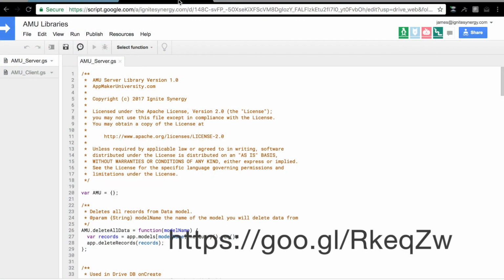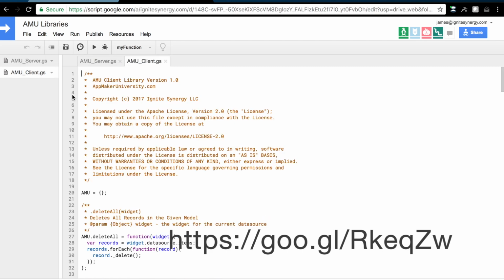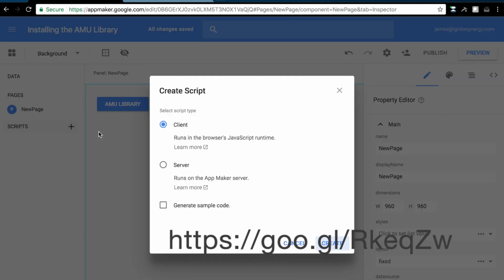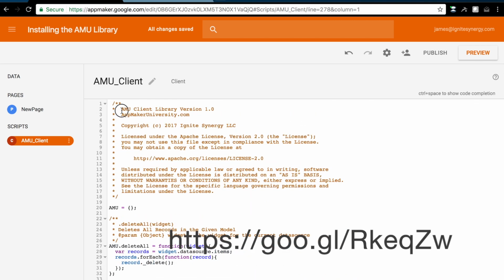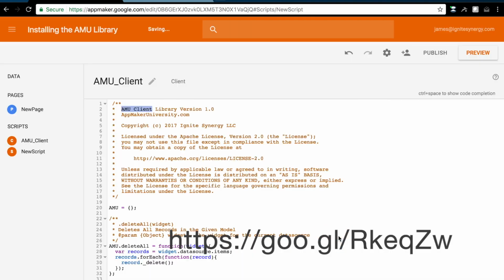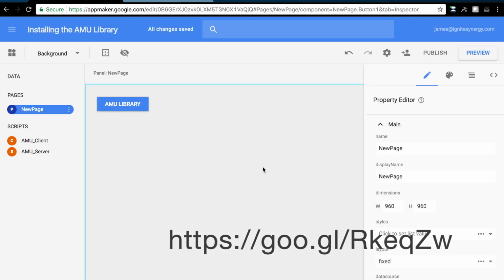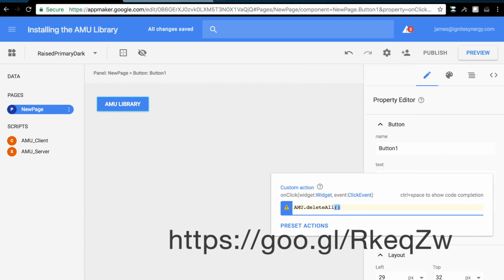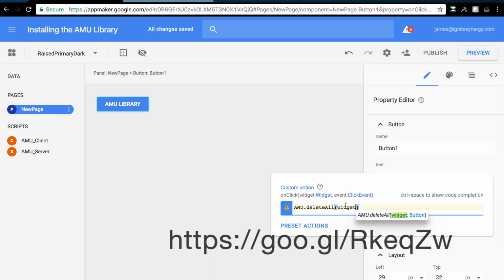Installing the AMU Library for Google App Maker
This video takes you through the steps to install the Google App Maker Library making it even faster and easier to build apps by eliminating the need to write code for common activities.

For the fastest way to get trained on Google App Maker, go